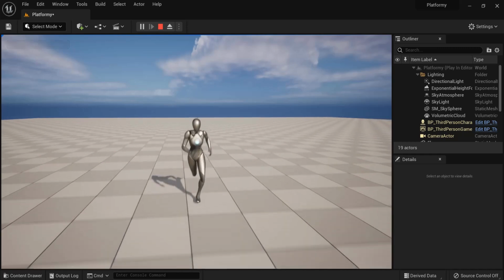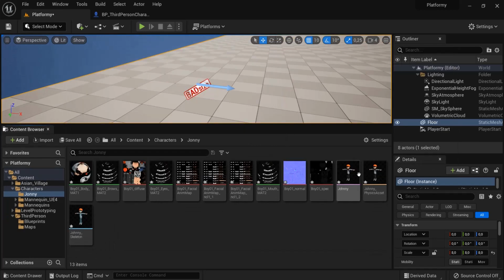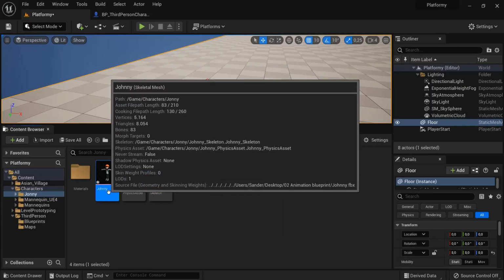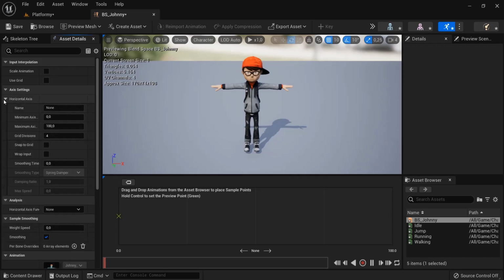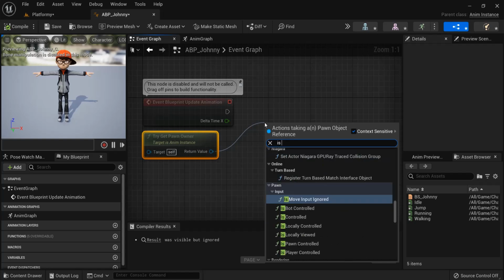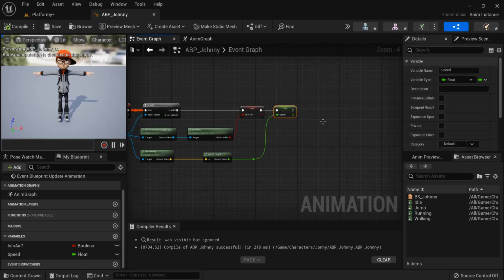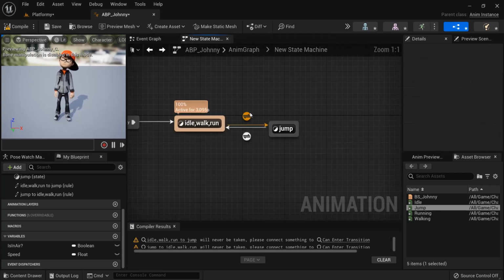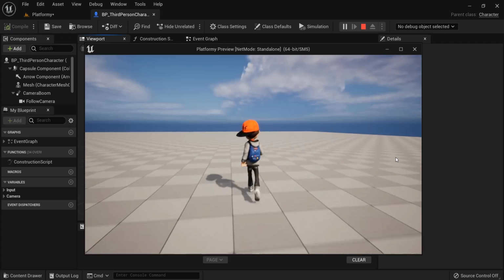UE5 Platformer Course: Animation Blueprint